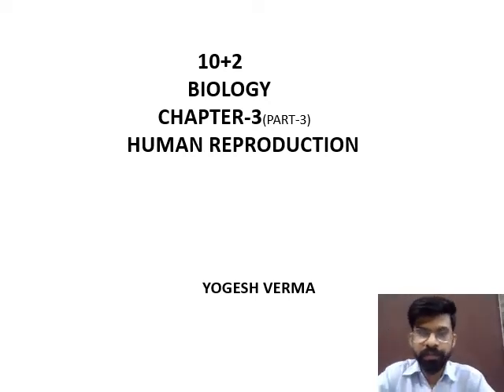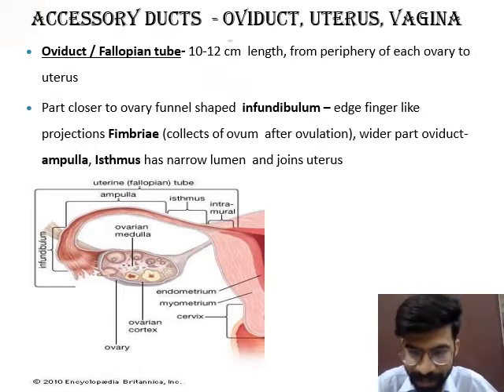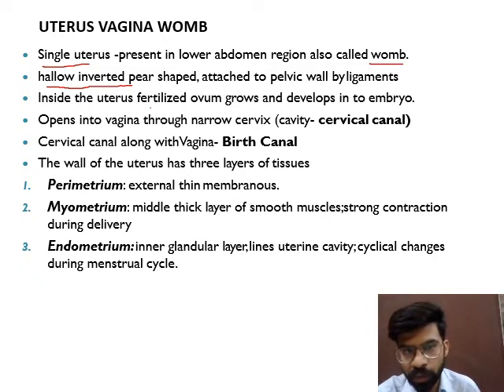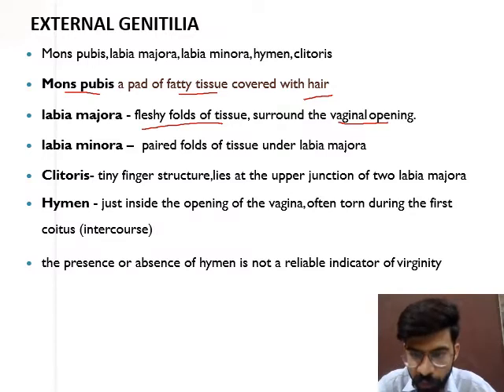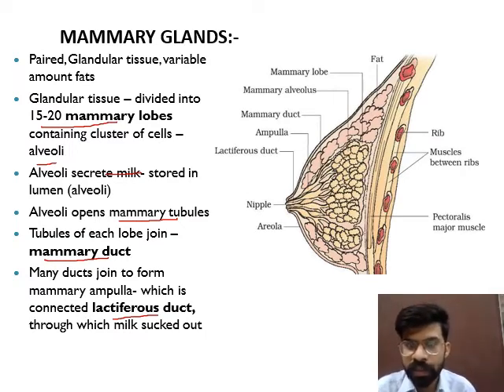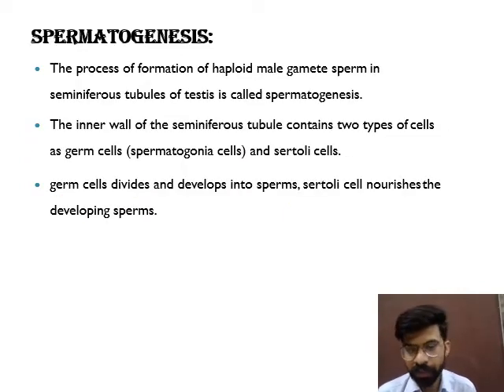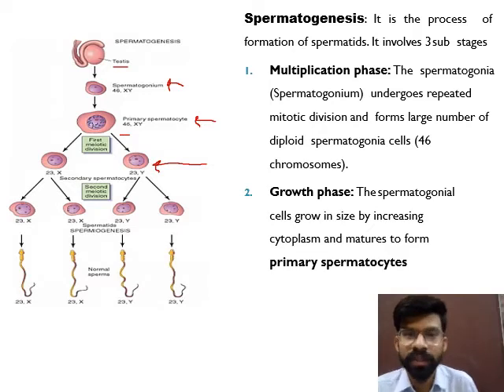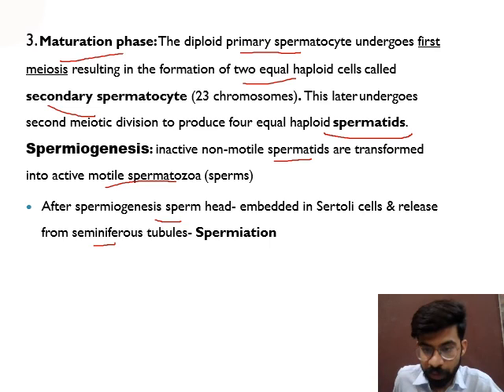Human reproduction part-3 10+2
Document from Yogesh